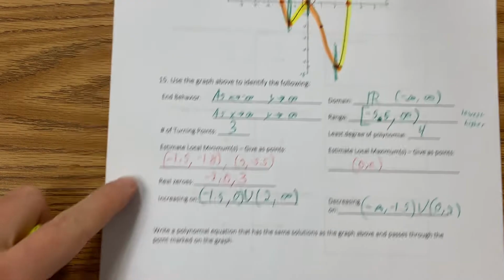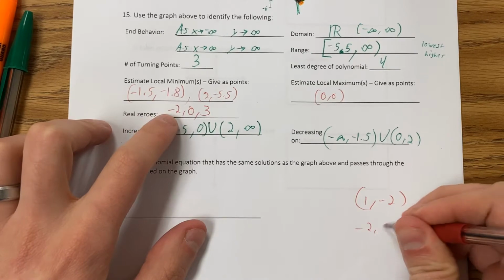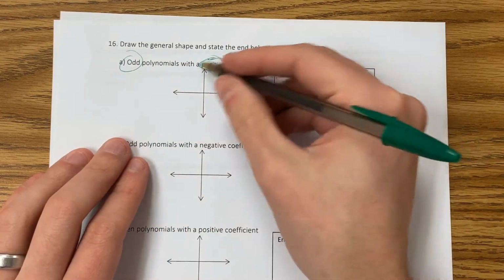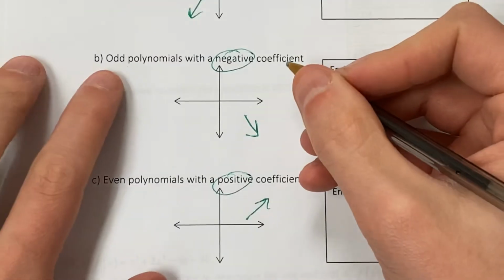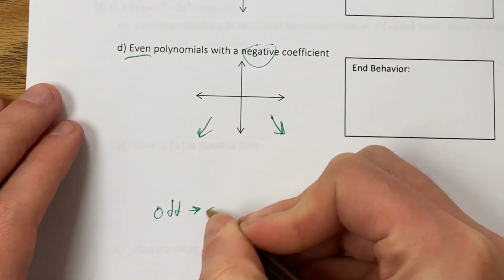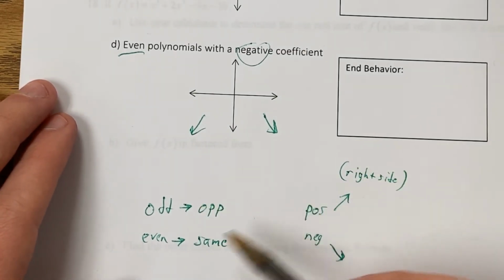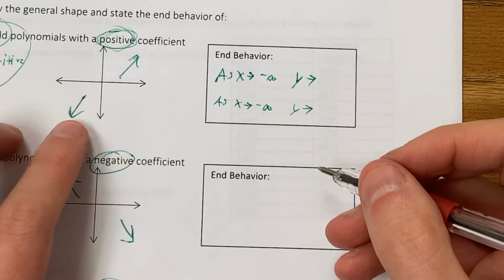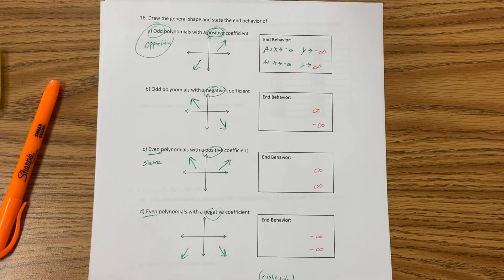Higher Order Polynomials Review Part 4